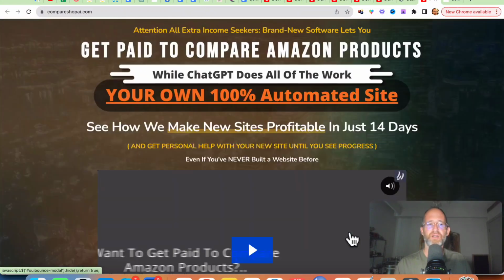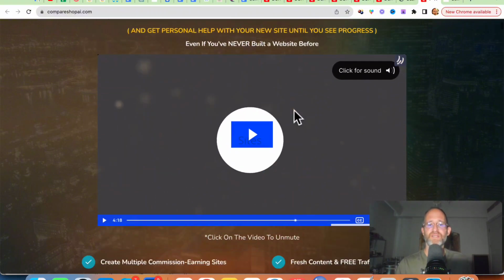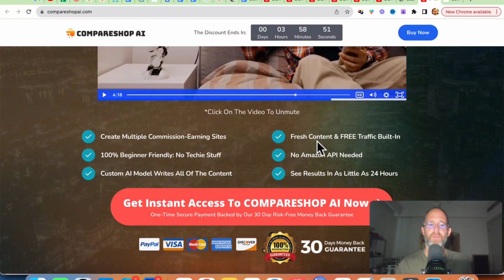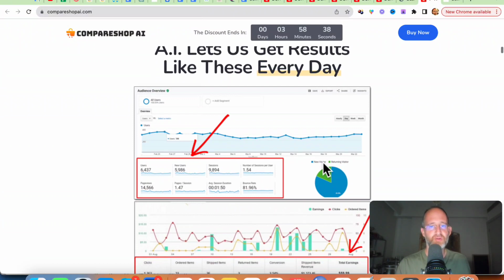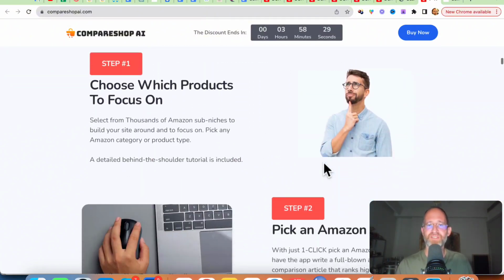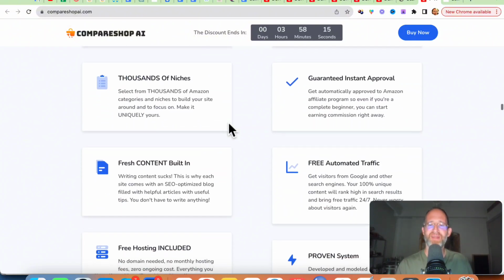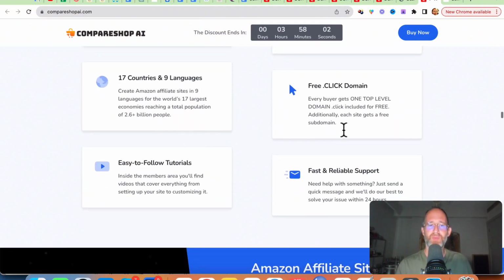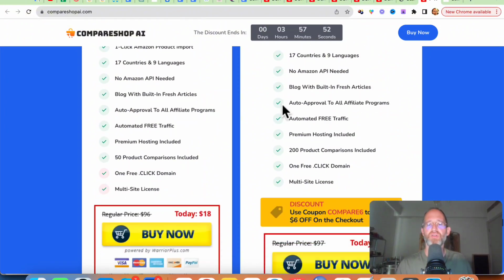CompareShop AI Review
Thank you for checking out my CompareShop AI review